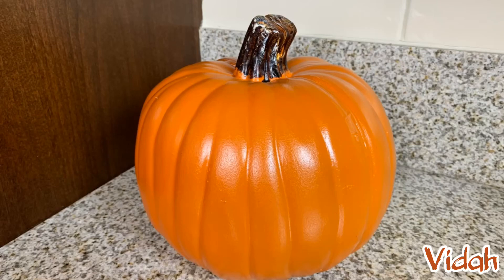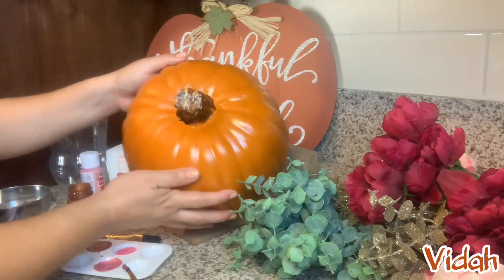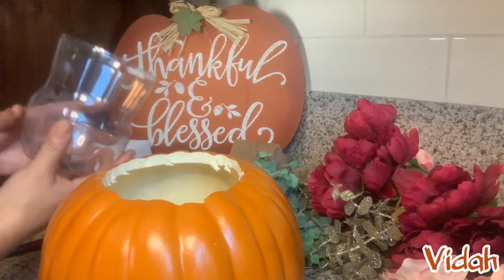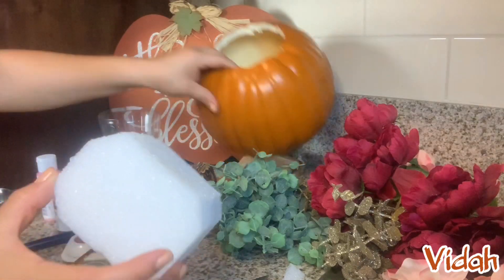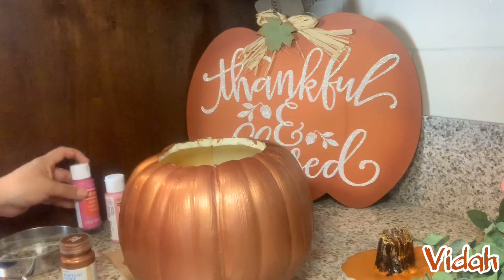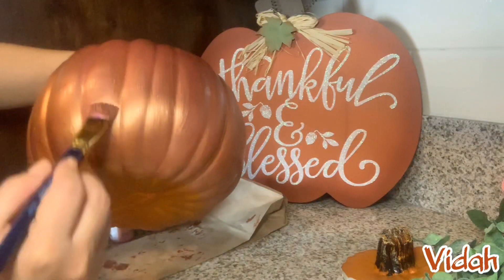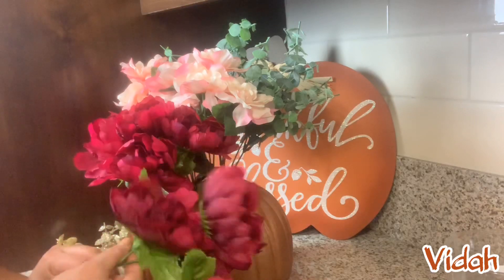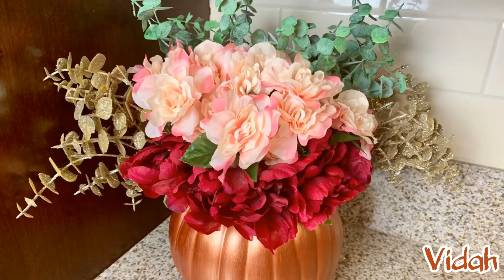Pumpkin Flower Arrangement!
Easy to make pumpkin flower arrangement.

Materials for this video can be purchased at many stores. You may find similar products through the following links.

Artificial Eucalyptus
Gold Artificial Eucalyptus
Burgundy Artificial Peony Flowers
Artificial Pink Peony Flowers
Pink Artificial Roses
Styrofoam Blocks
Rose Gold Metallic Acrylic Paint
Copper Metallic Paint
Pink Metallic Acrylic Paint

Frothy Coffee|Whipped Coffee

DIY Bandana Facemask

Super Bowl Ideas!

Joy Wreaths!

Fresh Garland!

Easter wreaths with dollar items

Dice Marshmallows

 Links listed for purchases are shared to aid your shopping experience and we (Vidah or any owner/acting owners/content creators) are not responsible for returns, damages not limited to physical, health and/or mental.  You purchase at your own risk.